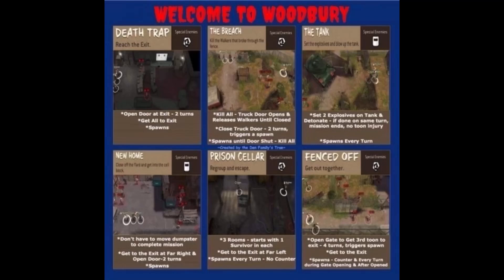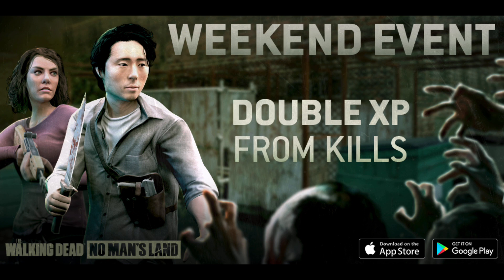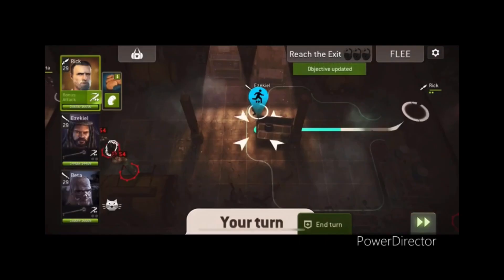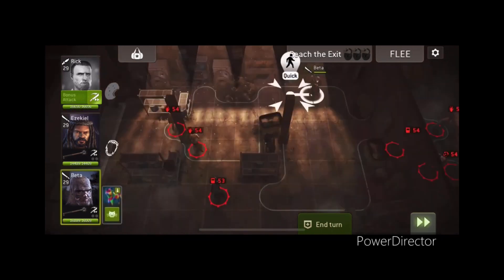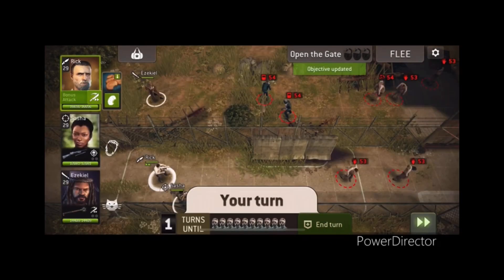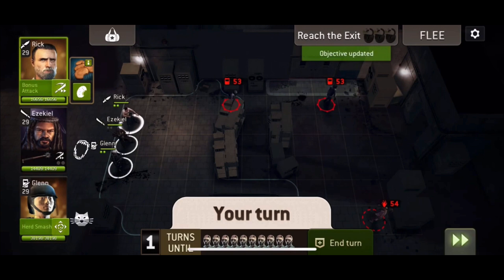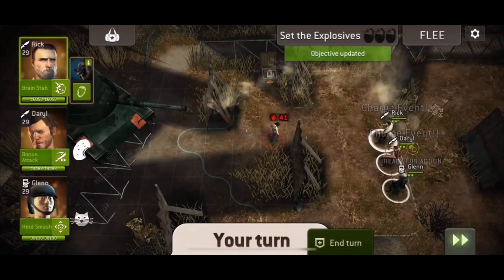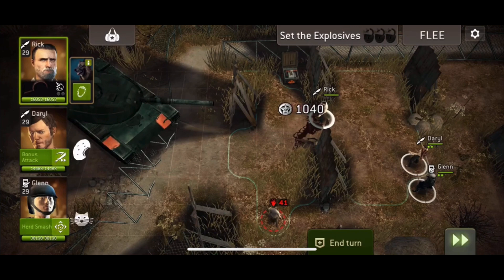NML Welcome to Woodbury Challenge Overview and Weekend Event Announcement